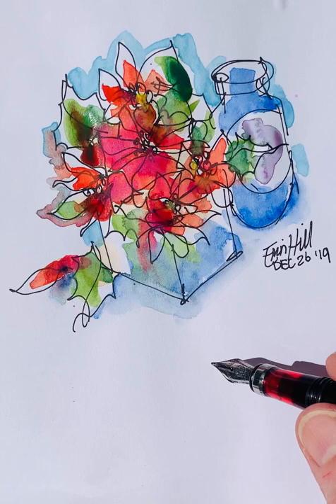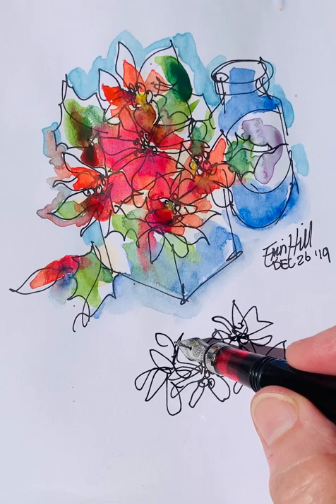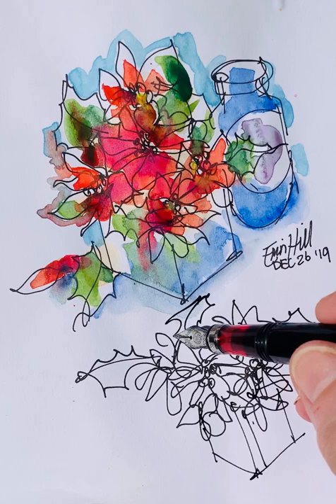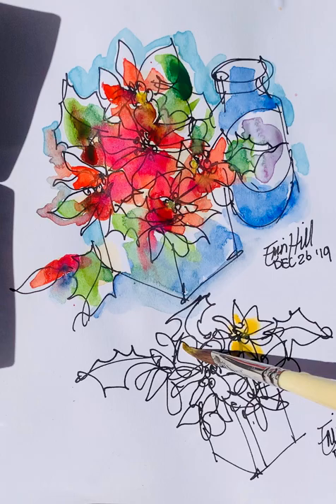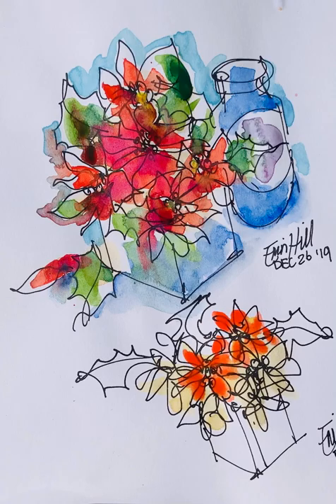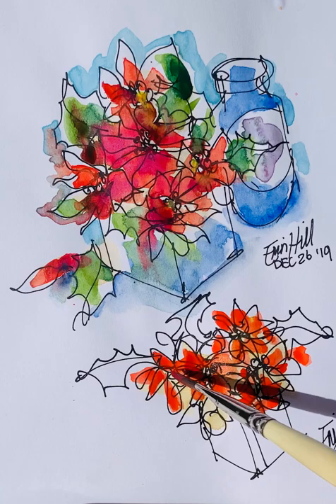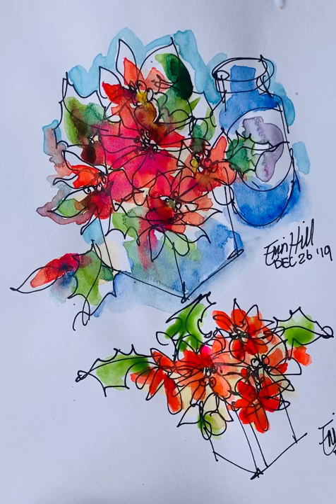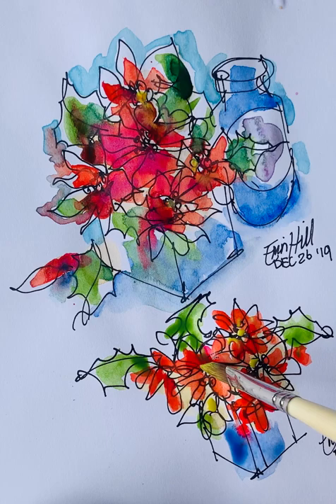Christmasy Sketch - How to do your own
I decided to do a quick little sketch of a poinsettia decoration in from to of me. Then I thought you may like to see how I go about these simple impressions. And then how I add watercolour in layers. The effect is beautiful. Do try it yourself. Let me know how you get on.